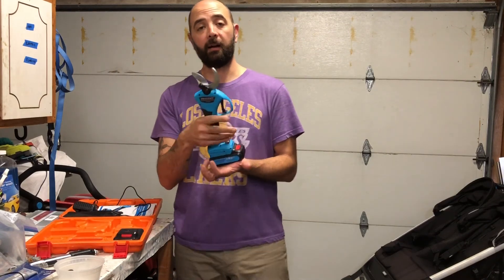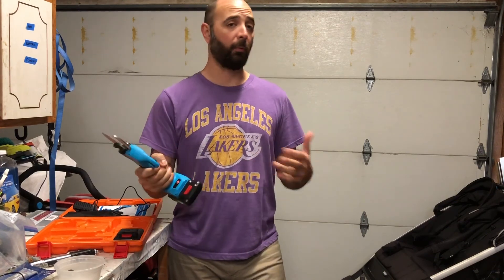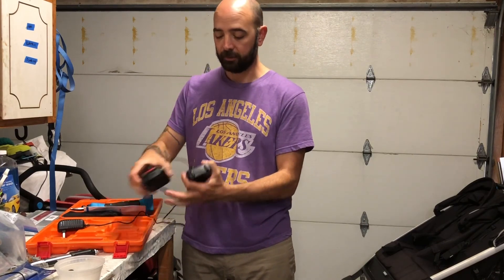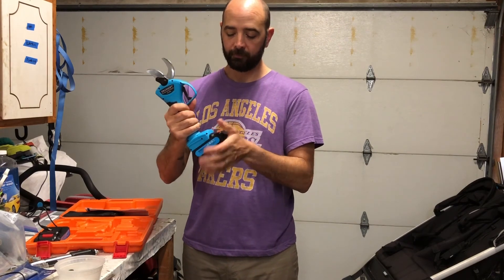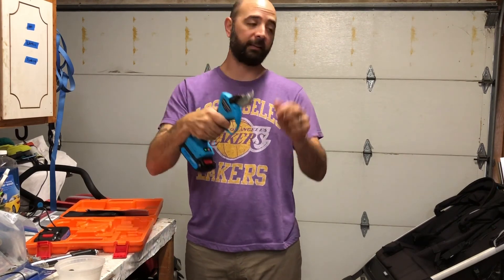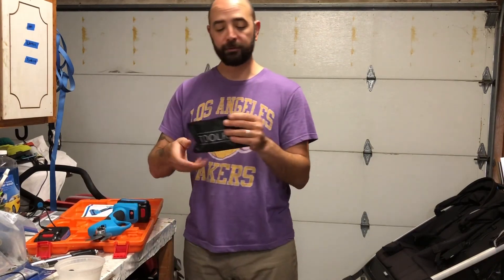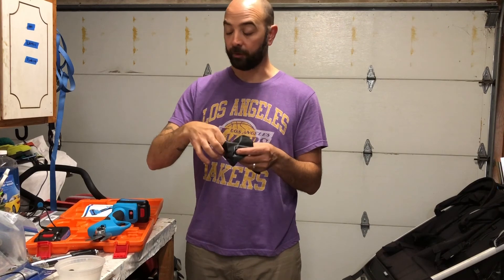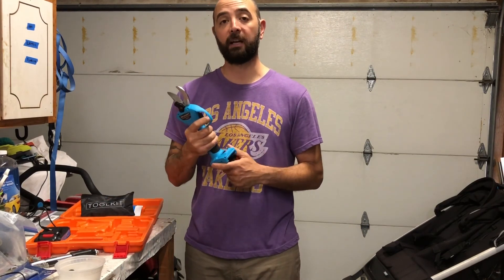Review of SWANSOFT Electric Pruning Shears, Cordless Pruner with 1.5 Inch Cutting Diameter